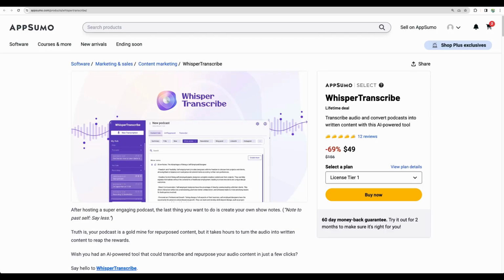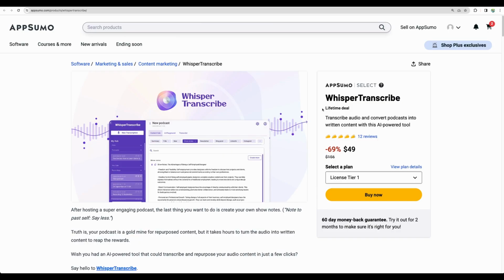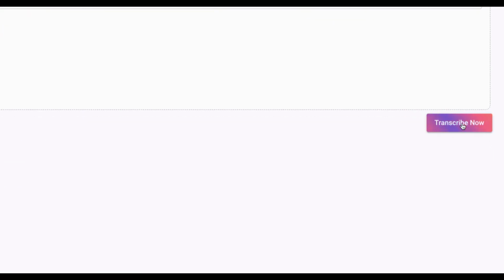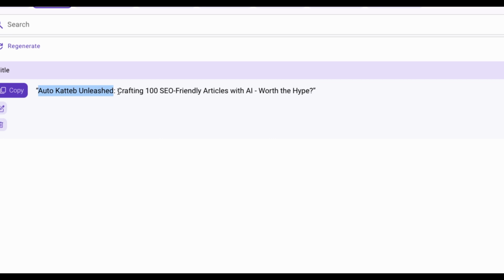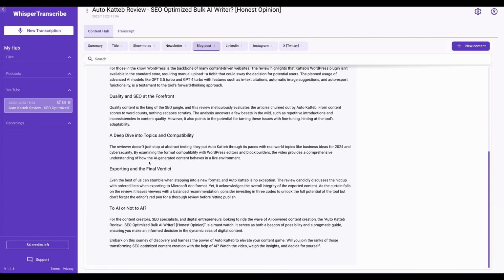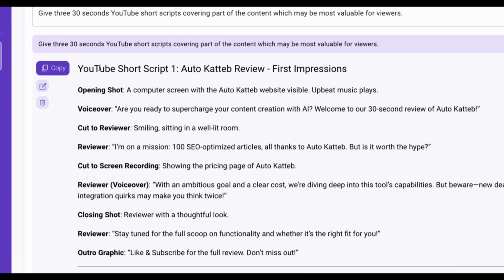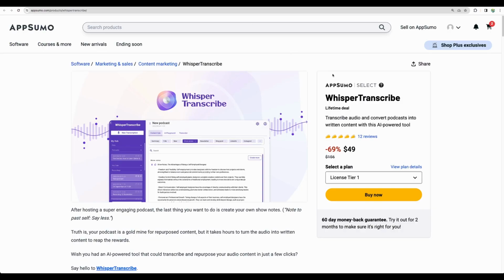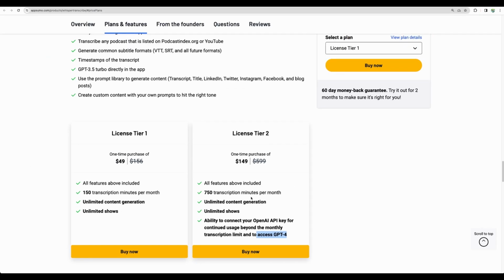WhisperTranscribe Review – AI Writes, You Relax!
Welcome to my WhisperTranscribe review!

Hey tech enthusiasts and content creators! 🌟 Are you ready to revolutionize your podcast and audio/video game with WhisperTranscribe? 🎙📝 This AI-powered gem turns your audio & video into quality written content in a snap, and today, I've got an in-depth look at how it works and why it might just be the tool you need.

🔥 AppSumo is offering an incredible lifetime deal for WhisperTranscribe that you simply can't miss! Imagine never having to worry about monthly subscriptions again while turning your audio gold into blogs, social media posts, and show notes effortlessly.

Here's what makes WhisperTranscribe a game-changer:

✨ Transcribe audio from over 50 languages in minutes
✨ 👑 Unlimited content generation and unlimited shows
✨ Upload your favorite audio files or record directly in the app
✨ Import video from YouTube
✨ Generate ready-to-use subtitles in VTT, SRT, and more
✨ Searchable transcripts with handy timestamps to jump right to the good parts
✨ Leverage GPT-3.5 turbo for content creation, with GPT-4 access by connecting your OpenAI API key

Don't let those amazing audio & video clips go to waste! Transform them into SEO-friendly content, expand your reach with multilingual transcriptions, and connect with your audience across various platforms. WhisperTranscribe is your secret weapon for efficient, multi-purpose content creation.

📈 Boost your content strategy and elevate your online presence with WhisperTranscribe. Get lifetime access today!